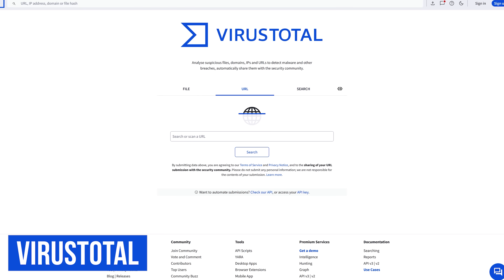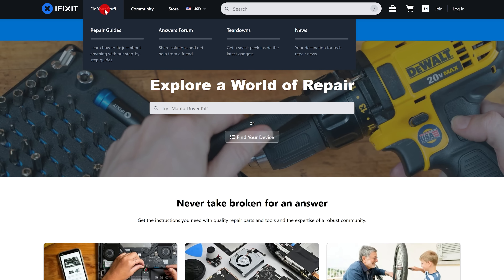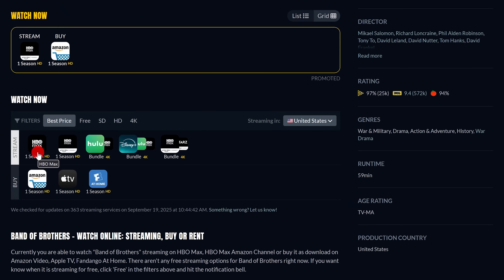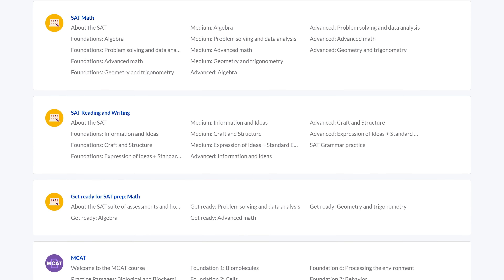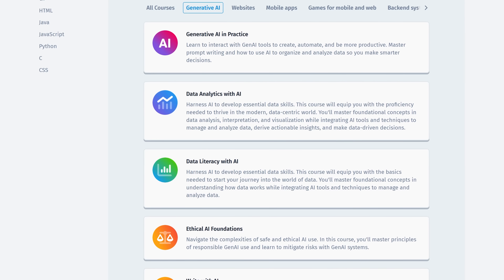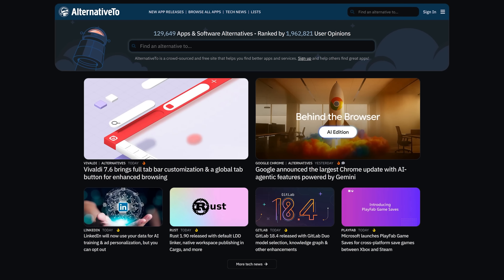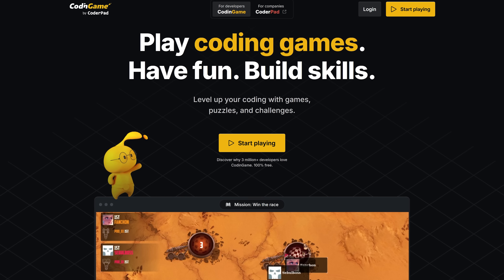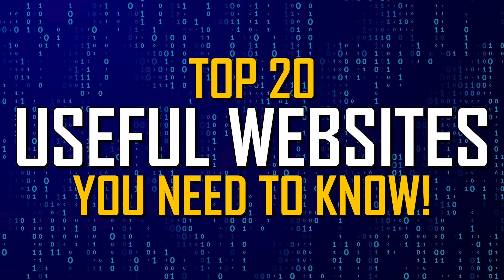Top 20 Most USEFUL WEBSITES You Need to Know!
These are the MOST USEFUL websites on the internet... In our useful website's videos, we’ve shown hundreds of websites. Some of which are more helpful than others. So, to narrow down the list to those we think are the best, in this Top 20 we’ll show you our absolute favorite websites that we think are the most useful in a wide variety of categories.